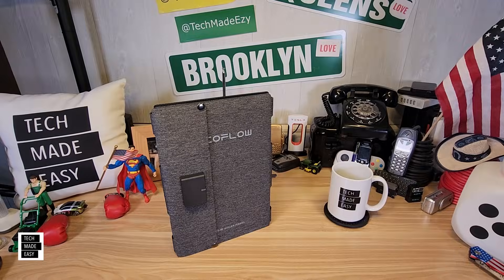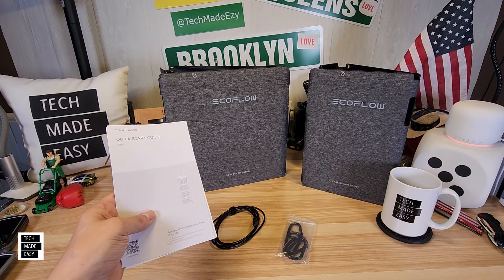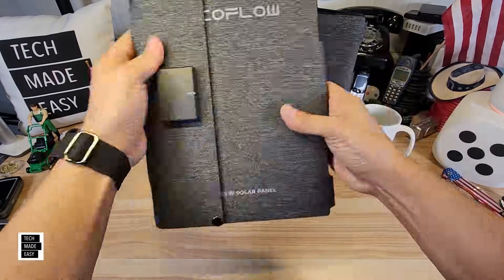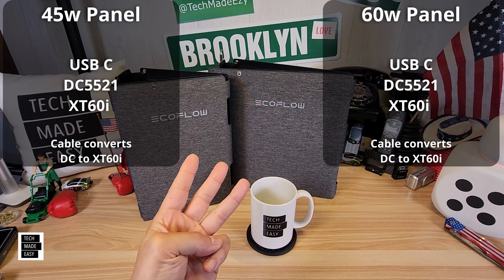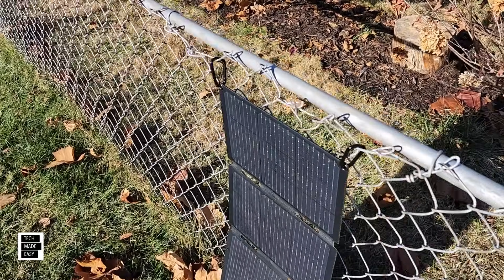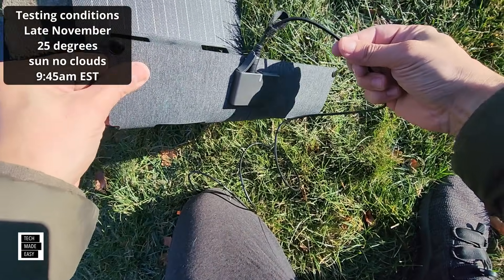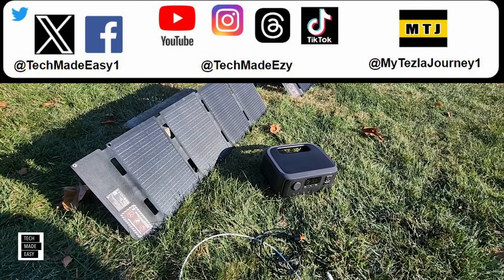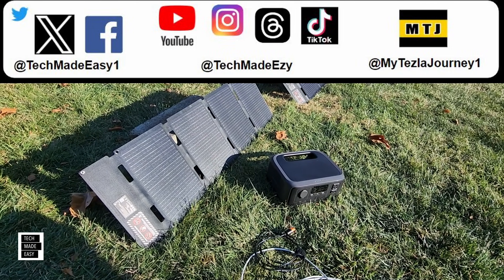LIGHT PORTABLE EcoFlow 45w and 60w solar panels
Grab Your Panel Today!

USB Type C cable

More purchase links down further

Videos we mentioned

NEW 60w Type C solar panel
Product was never launched sorry.

Solar Angle Finder

Say Hi !

Intro Outro and other Music Credit:
Artist:  Causmic
Other Music:
Song Meet & Fun!
Artist: Ofshane
Song: She No Dull Beat
Artist: Nana Kwabena

usb c solar panel
usb type c solar panel
45w solar panel
50w solar panel
60w solar panel
30w solar panel